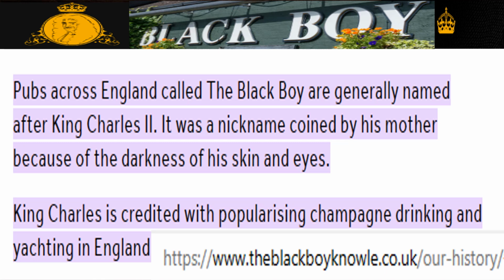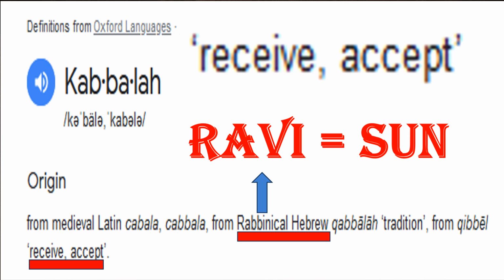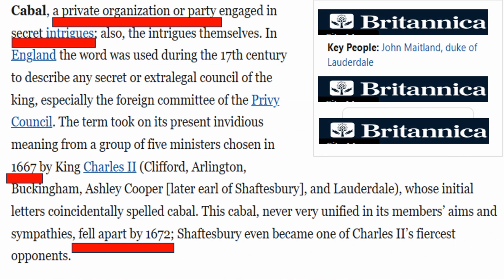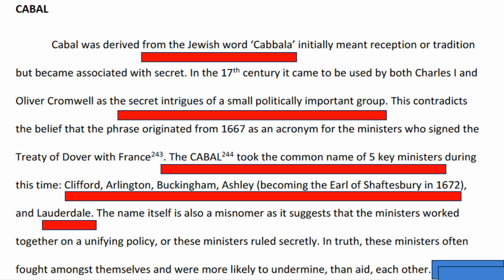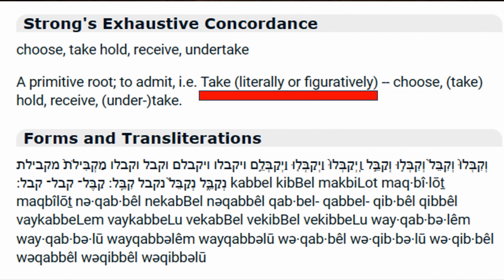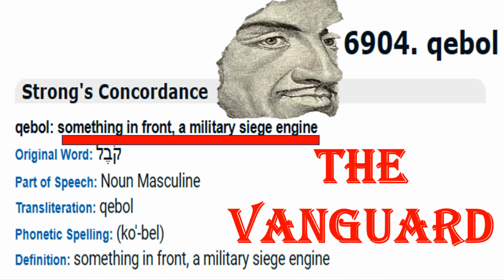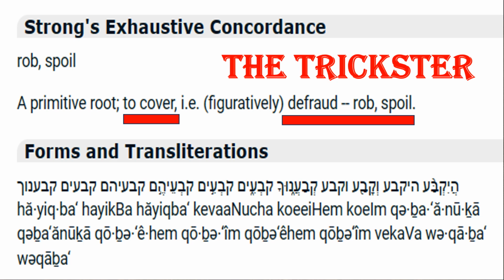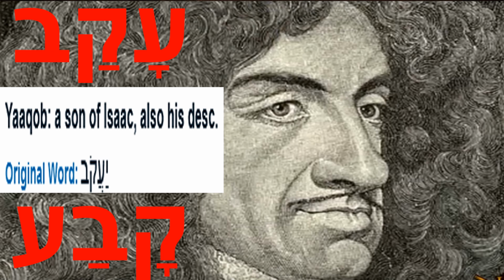"THE BLACK BOY" - KING of The CABAL [King Charles Stewart II]